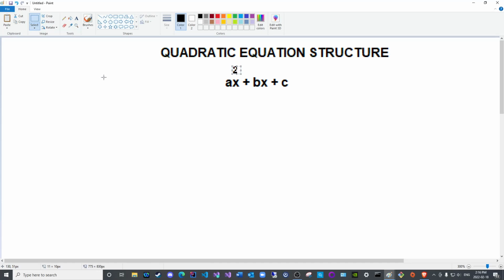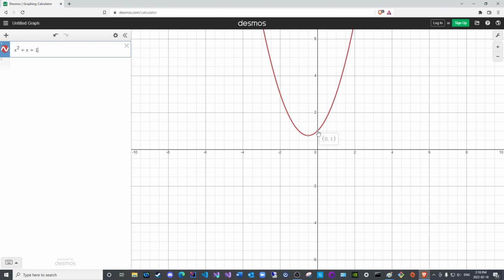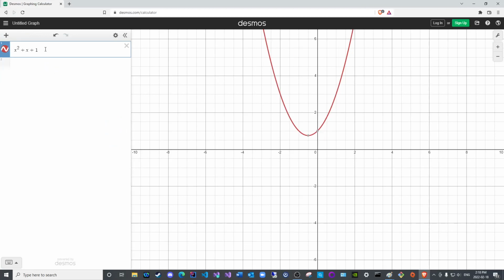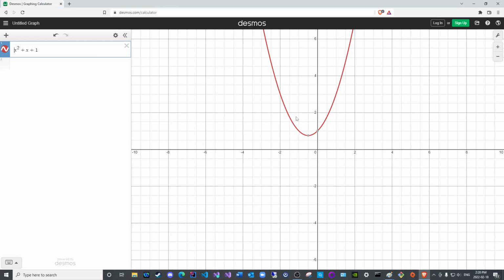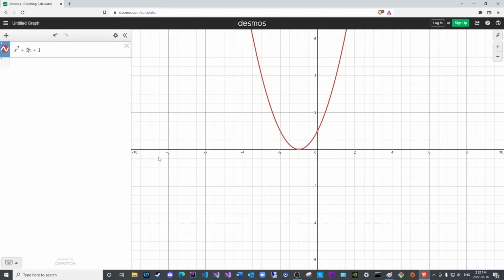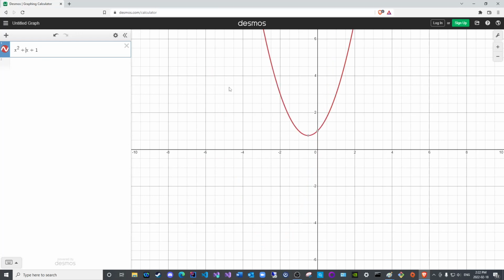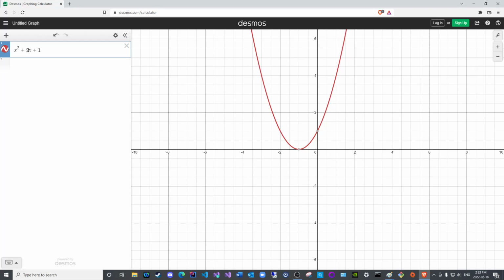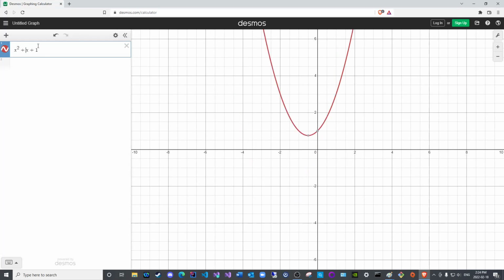Episode 01: Equational Structure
Contents:
The structure of a quadratics equation and the purpose of the coefficients and the constant are discussed in this video.